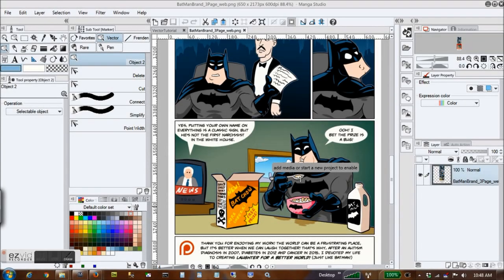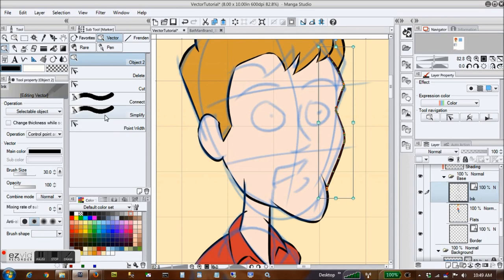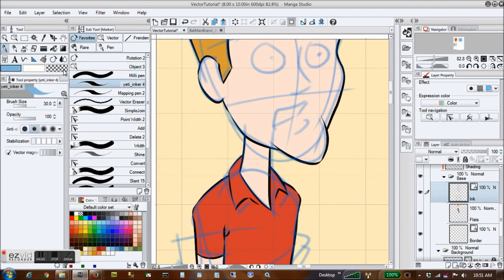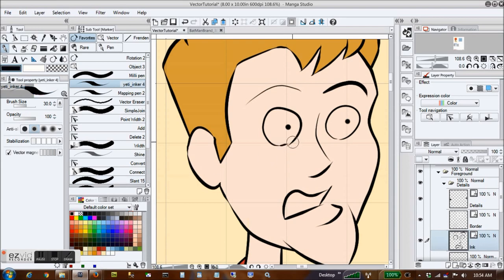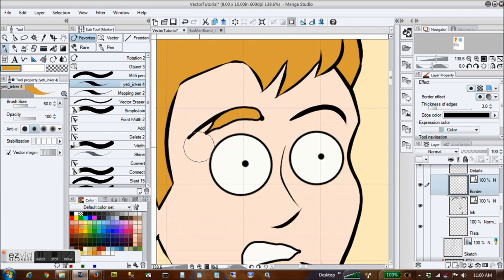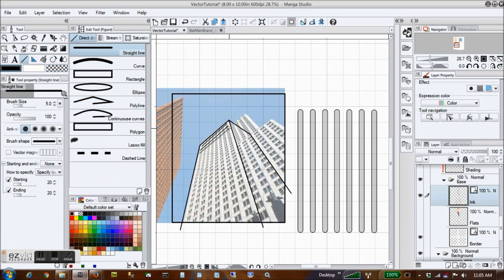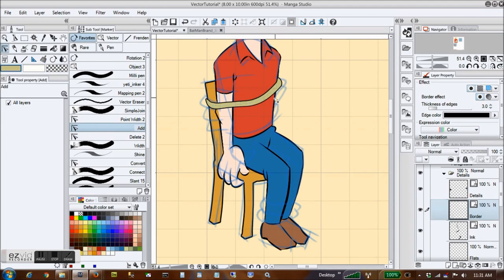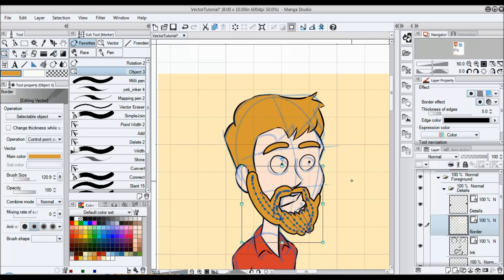Comic Illustration Tutorial - Using Vectors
Not See! Olly Olly Oxen Free! Exposing Alt-Right propaganda with dick jokes"
My first art tutorial video. This covers a variety of techniques I use with vector tools to save time when drawing comics.